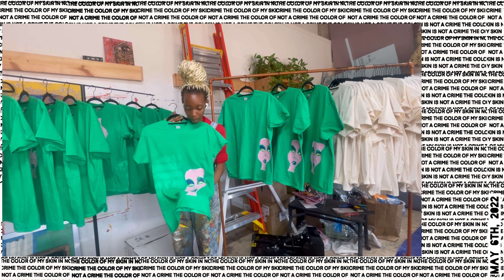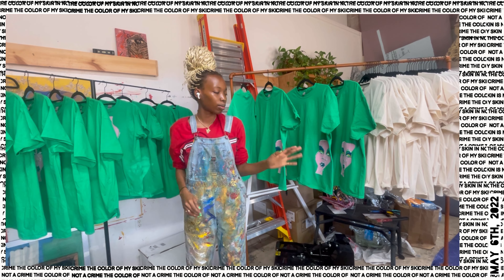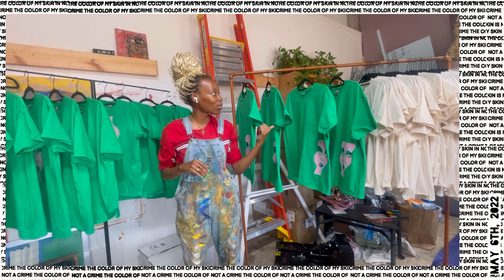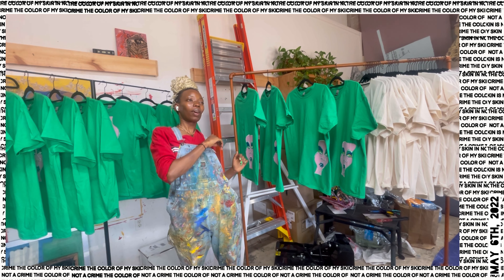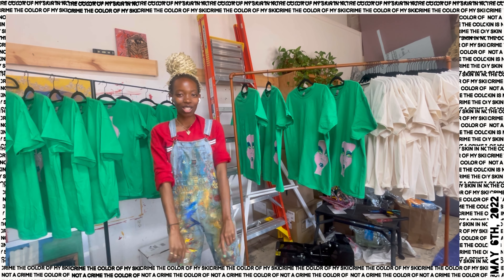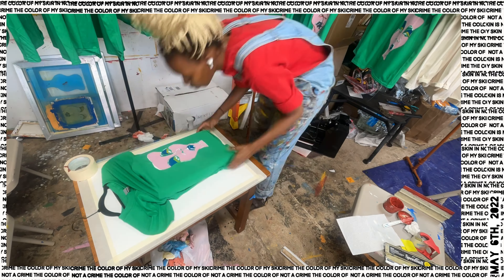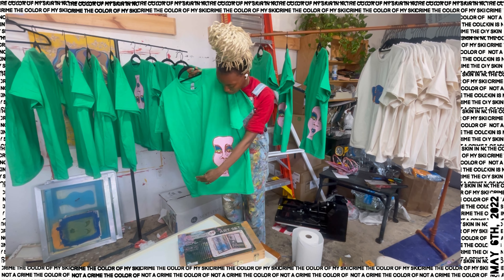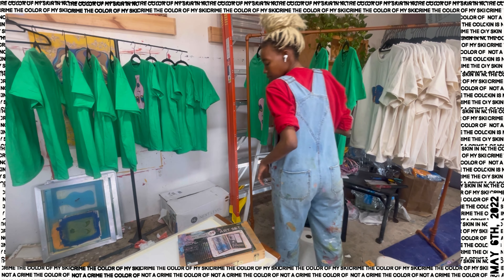May 6th, 2022. in the studio. screen-printing. Nibizi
Hi! My name is Nibizi I am a Burundian-American artist based in Texas. This is a documentation of my everyday life as a full-time artist to keep a record of all the amazing things happening right now.

screen-printing the green shirts!! finishing the green pieces.

much love, Nibizi